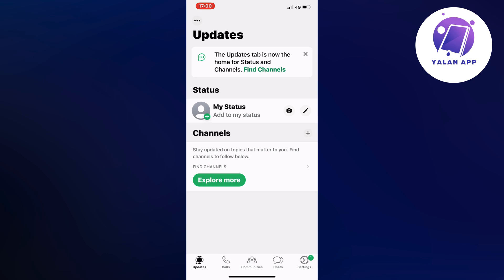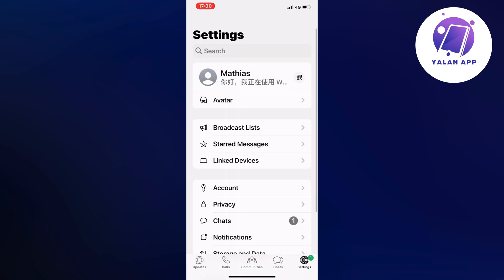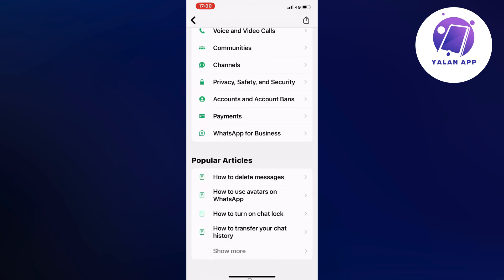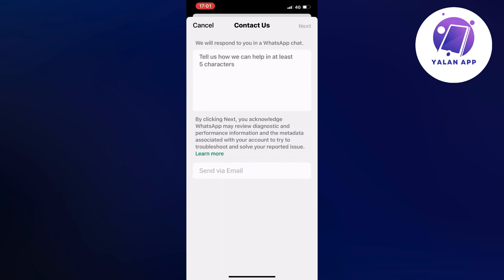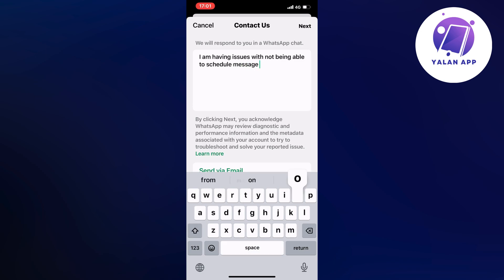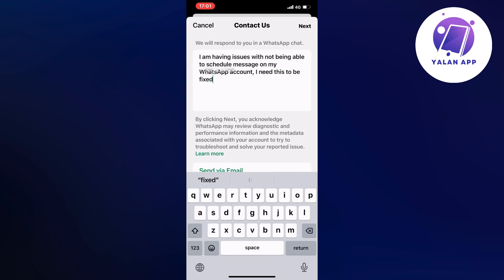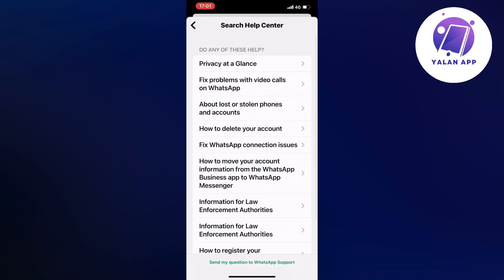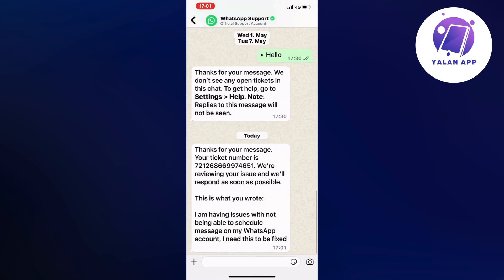How To Schedule Messages On WhatsApp (2025)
If you want to be able to schedule messages on WhatsApp, then this video will be perfect for you!